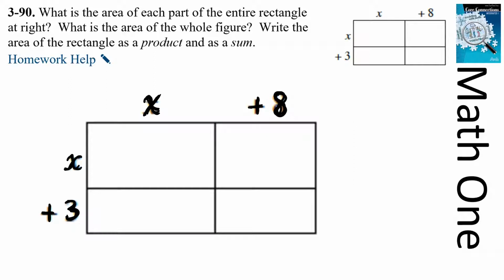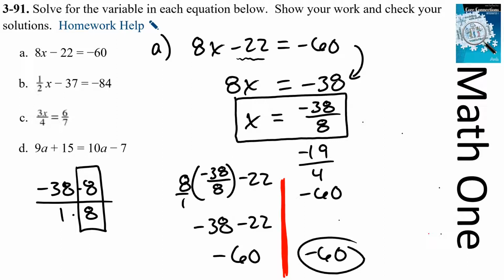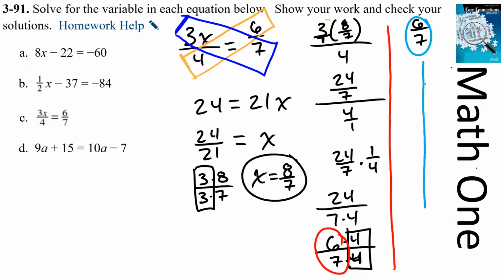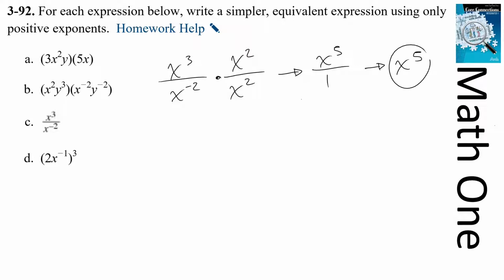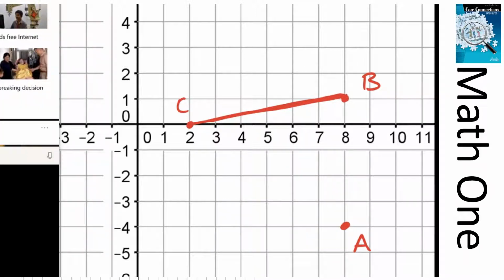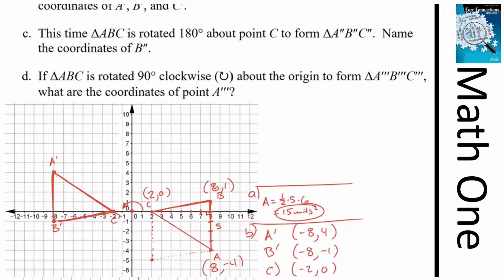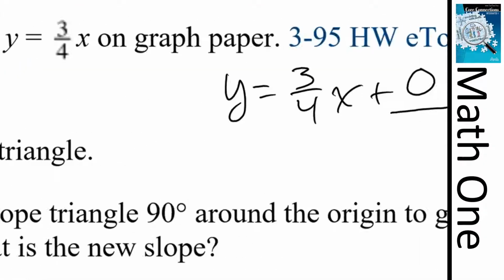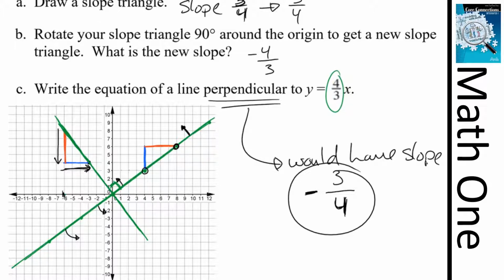3 90 to 3 95